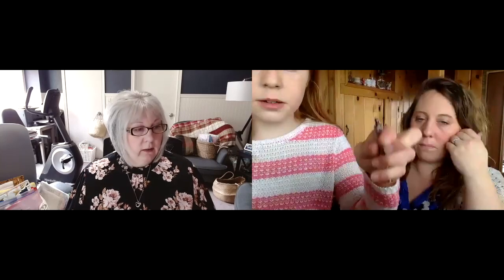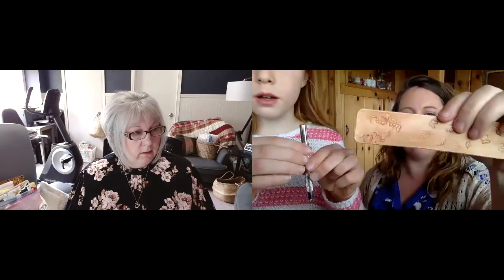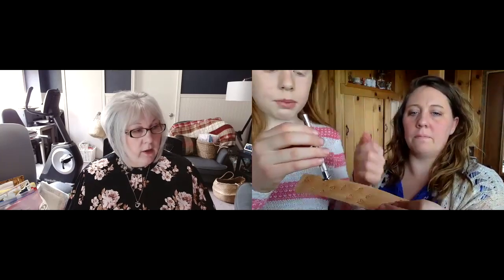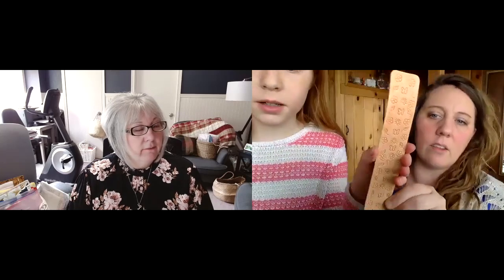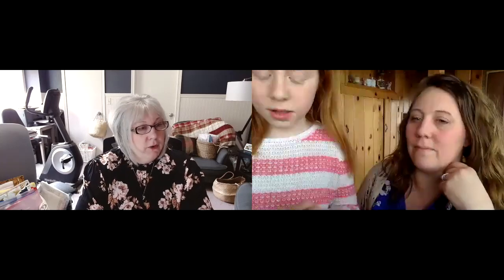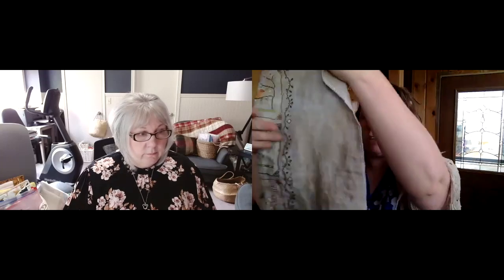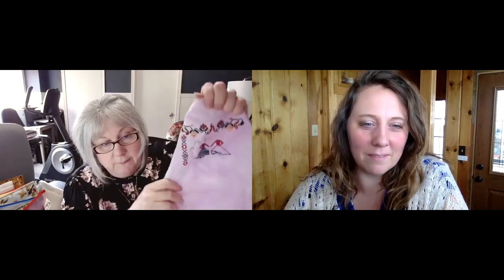Flosstube 44: Don't Toot Your Own Horn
Welcome to our stitching corner!  We love having you visit with us.

Sarah's Instagram: sarahdempsen
Kim's Instagram: kimreneegatz
Use the hashtag so we can follow along if you're stitching with us!

We love the stitching community and think it would be fun to feature the work of our friends and viewers!

The Chosen!!  Please find it an enjoy it. Whether you are familiar with the story of Jesus or not, this is an artistic rendering of the story of Jesus and his early followers that is fun, might make you cry, and I guarantee will make you laugh. You can simply watch if you download the free The Chosen app; it is all crowd funded and people have paid it forward for you to be able to watch all episodes for free.  Here’s a link to how you can watch

The Leatherworking Kit from Springfield Leather Company found on Amazon

Follow along with the current Barbara Ana Dreaming Girl SAL Tell us if you’re stitching it too!
Lots of SALs!
Want to stitch along with us on a Barbara Bourgeau Richards design? Join our Stitch-Along with Heather Miller of @hpxstitch on Instagram for any BBR piece you’re itching to stitch! Use the hashtag BBRxstitchsal to share your work with us. It will be an ongoing SAL so join whenever you’re ready!

Join our Mirabilia Gathering Eggs SAL and tag us if you join using

~You can check out the magazine monthly group on Facebook by searching for it there! It is run by Caroline at CZookStitch and Robin from BirdsEyeStitches so you can also tune into their flosstube channels for more info.

~~Join our days-of-the-week seasonal hashtags if you need inspiration for what to pick up each day! ~